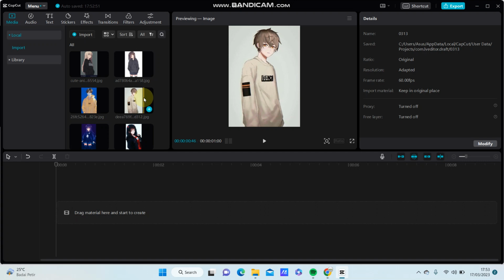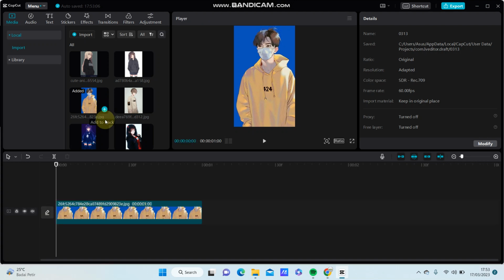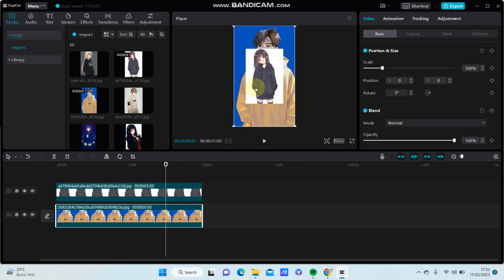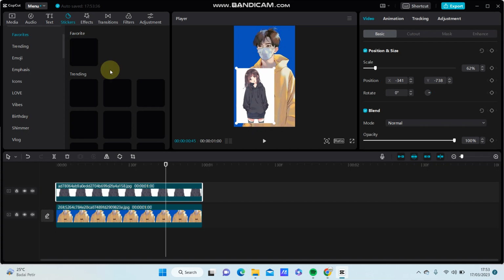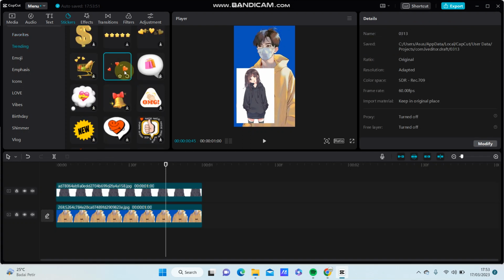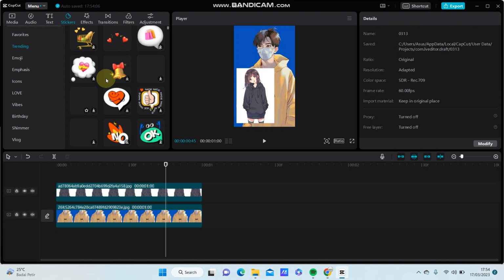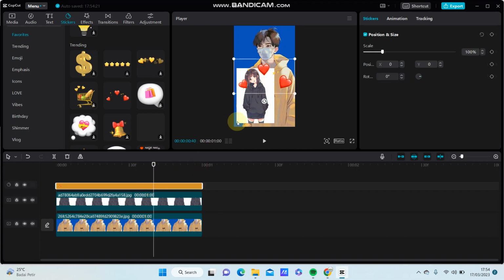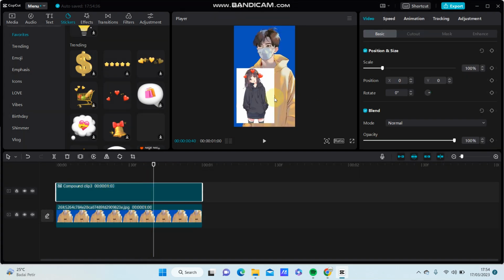How to Add Stickers to Overlay Only in CapCut PC? CapCut Video Editor Tutorial on PC Desktop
Want to add stickers to overlay only on CapCut PC? Here's how you can do that.